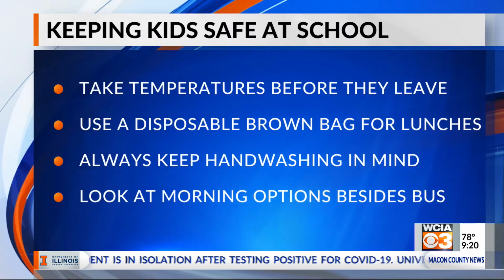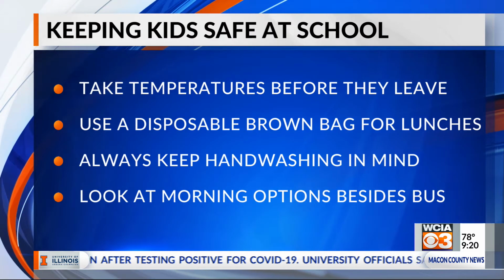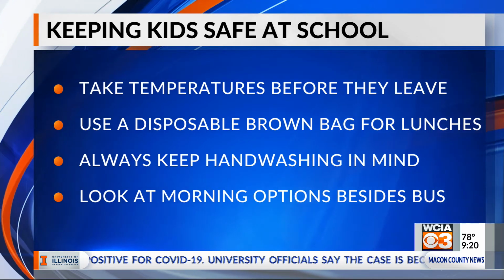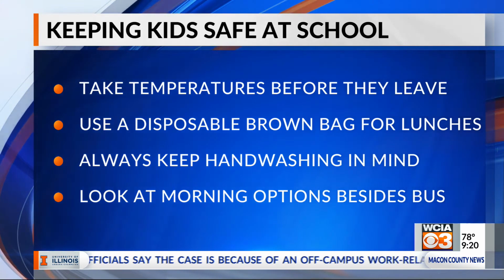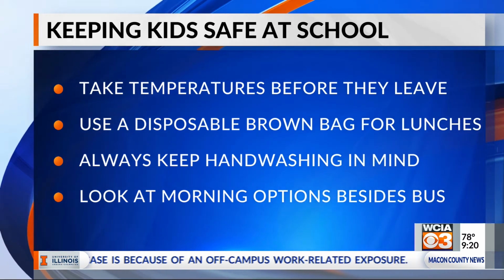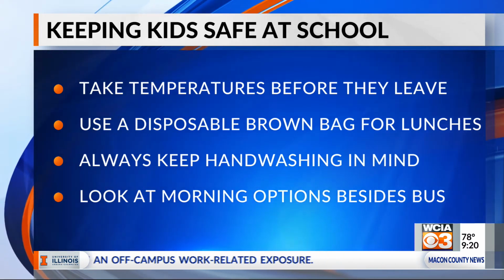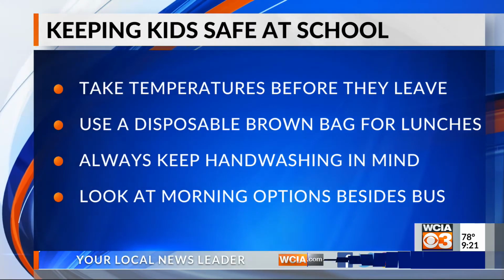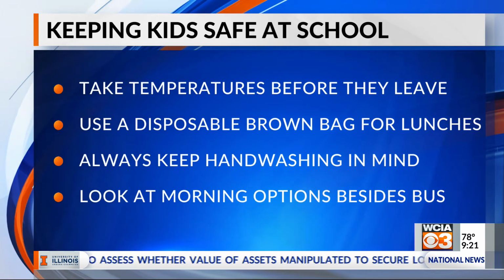8/25/20 - Christie Clinic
Not assigned